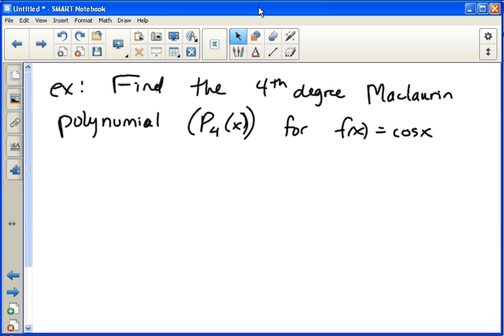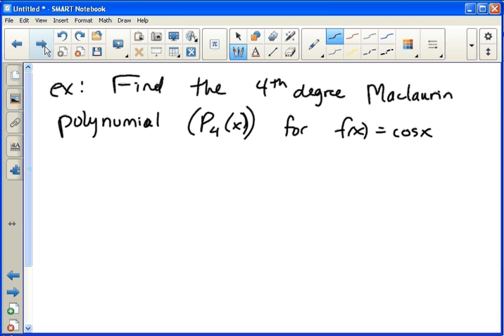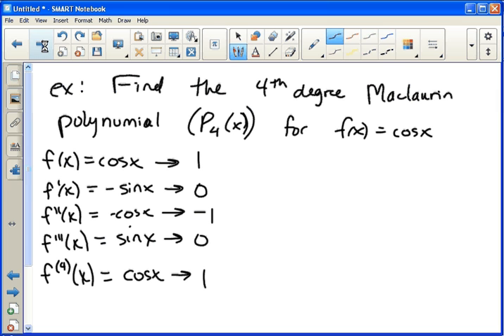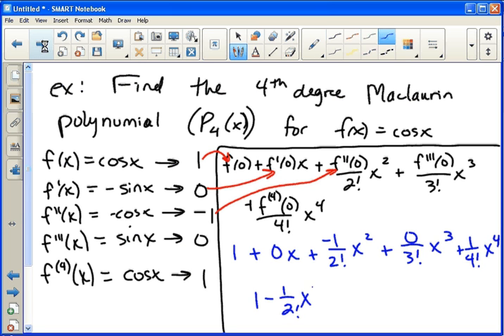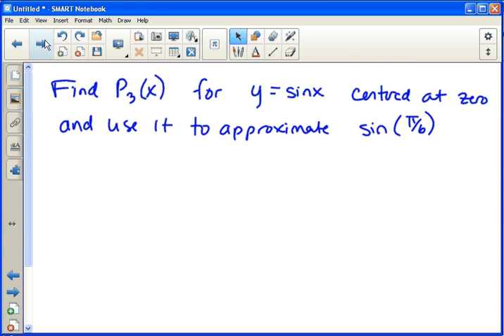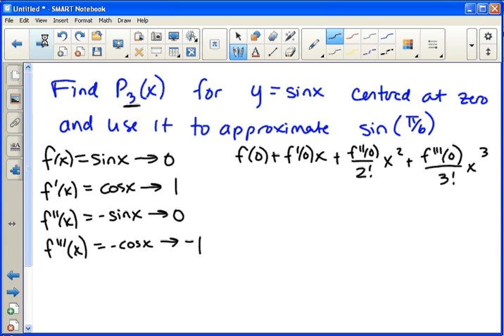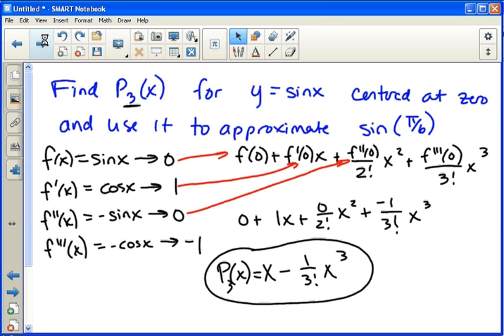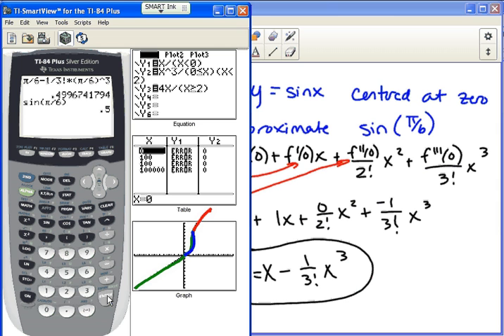Taylor Polynomials Part 2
This video gives two examples of how to find a Taylor Polynomial, as a follow up to part 1 of this lesson. It again focuses on the Maclaurin Polynomials, which are centered at zero.